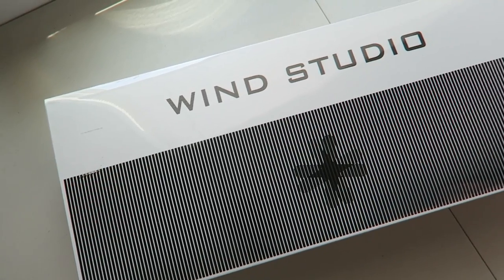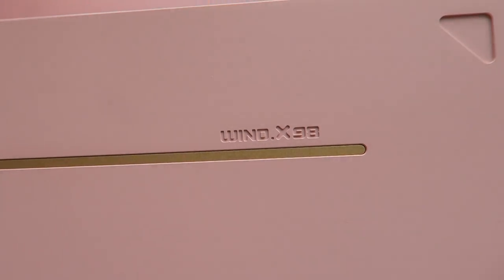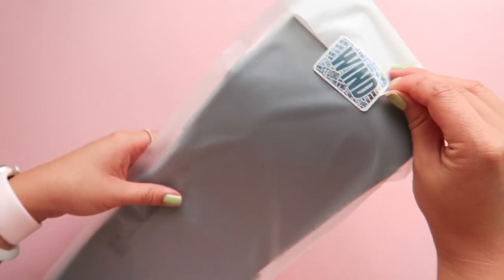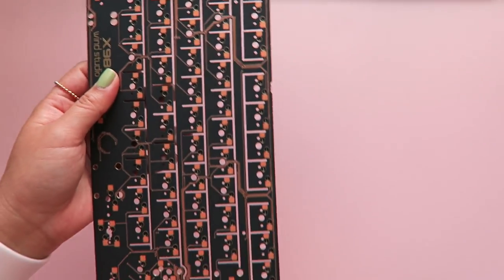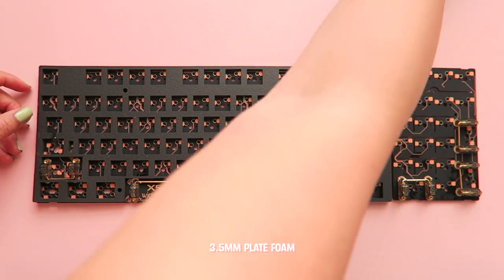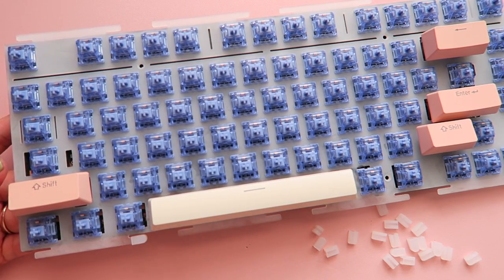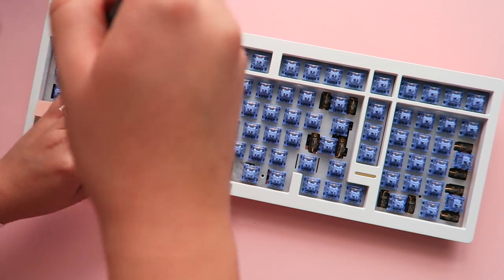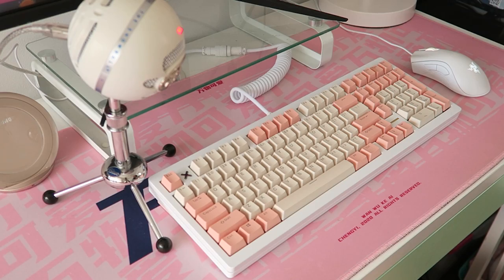A Work Keyboard but Make It ✨ Pink ✨ Wind x98 Build and Review CoolRiceBunnies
Group buy dates for the Wind x98: August 19th to Sept 19th. Base prices are $320 for wired version and $350 for bluetooth🌿

E-white and pink model of the Wind X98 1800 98% Mechanical Keyboard by Wind Studio

Timestamps:
Preview and unboxing 00:00
Keyboard case and design 00:38
What's in the box 01:13
Switches and keycaps 2:15
Keyboard build 02:50
Review, flex and final thoughts 6:21
Typing test 6:50

FTC: This video is not sponsored and all opinions are my own.

Please give credit when credit is due. You are welcome to recreate my charms and give them as gifts, but please do not sell my original designs.

ʕ•́ᴥ•̀ʔっl